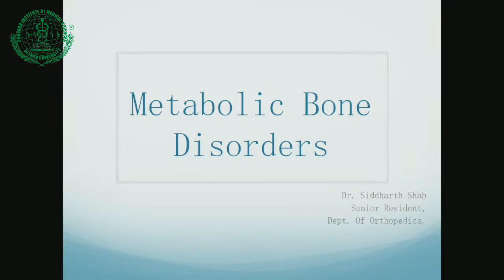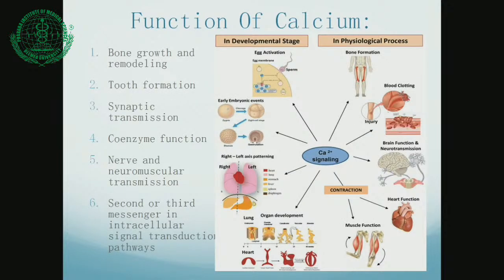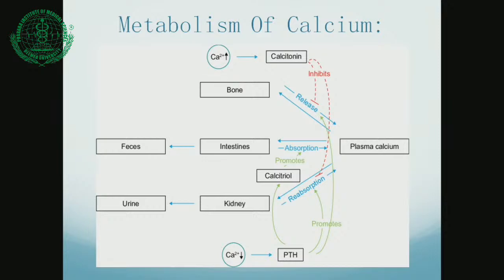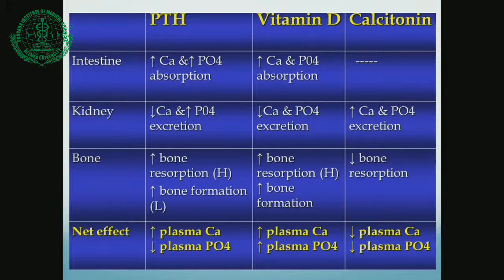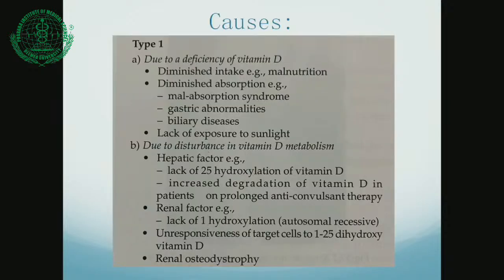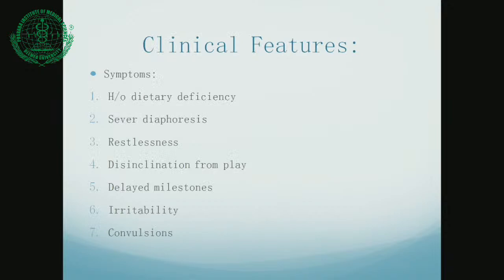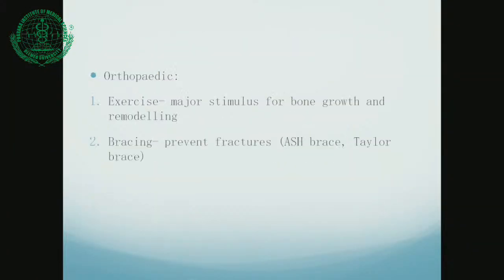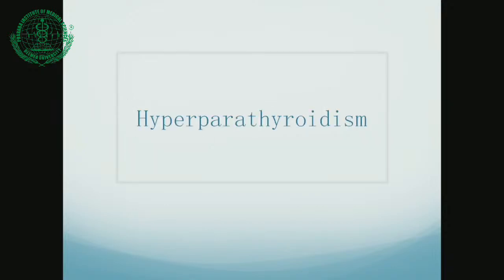Metabolic Bone Disorder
Dr.Siddharth, Asso. Prof.Orthopedics Dept.RMC.Loni